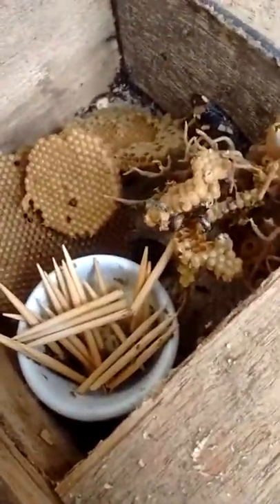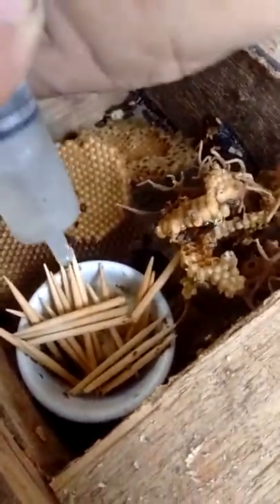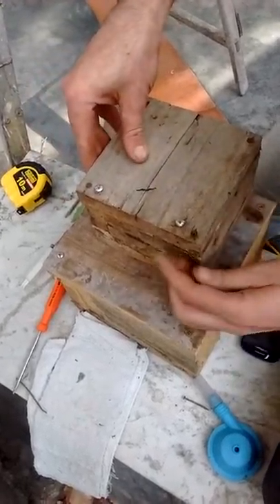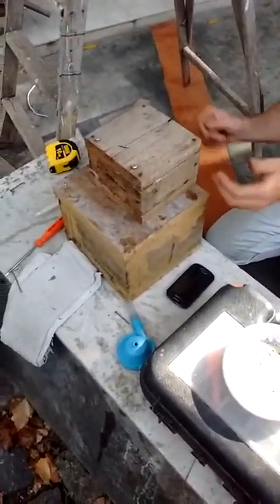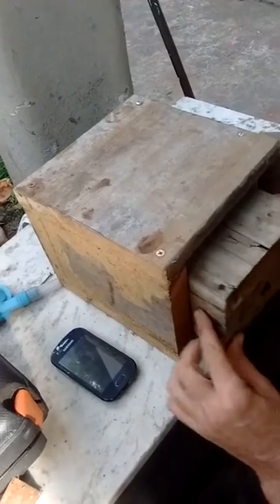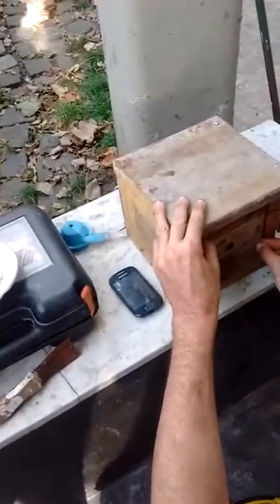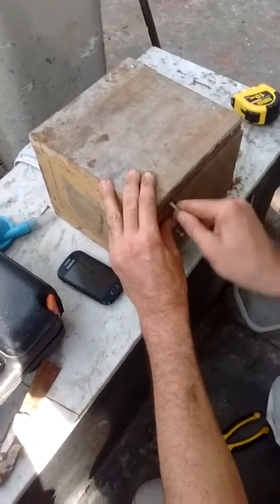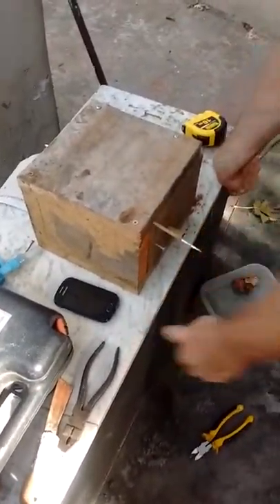Revisando caja de Plebeia emerinoides - P. nigriceps MIRI MIRIN en La Plata - Argentina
The southern distribution of stingless bees in the Neotropics reaches the province of Buenos Aires, Argentina, up to 34°51' S in latitude, where two species of Plebeia are found on the west margin of the Río de La Plata: P. emerinoides (Silvestri), and P. droryana (Friese). In this area some relicts of gallery forest occur and the climate is moderated by the large water mass of the river. The taxonomy of both species is discussed. Diagnoses, updated distribution, and illustrations of some morphological features are given for both species.